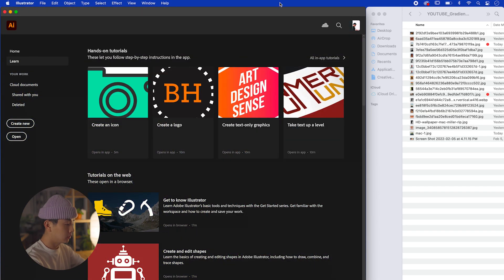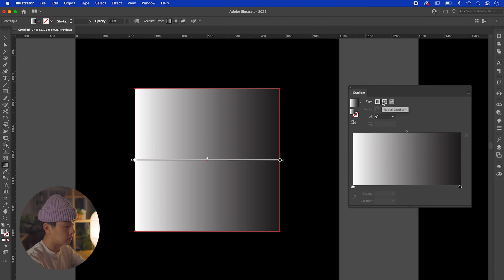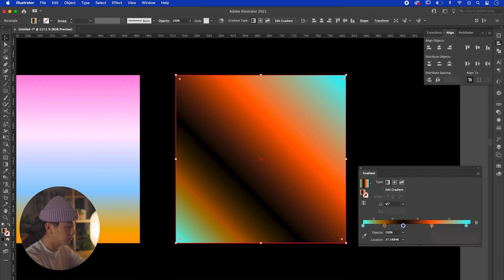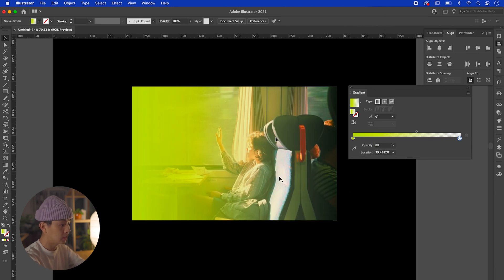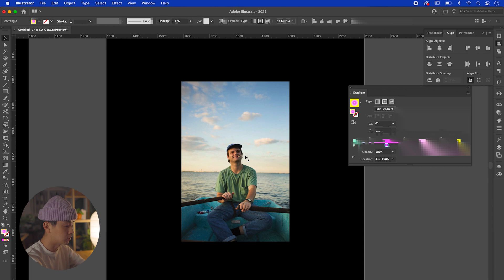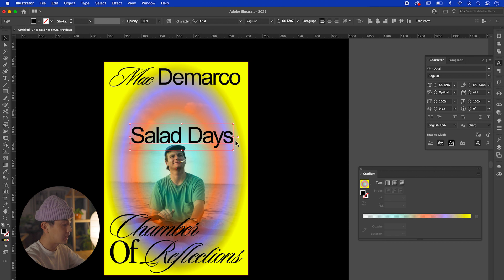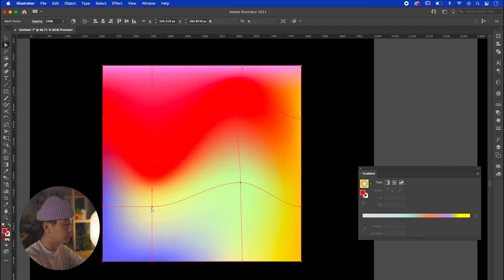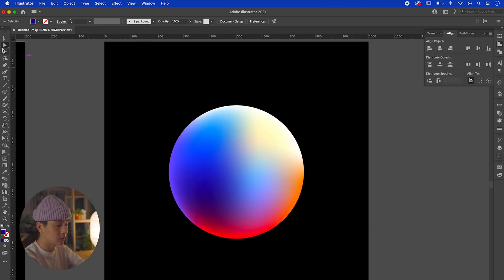🎨 HOW TO CREATE COOL GRADIENTS QUICK & EASY (ADOBE ILLUSTRATOR TUTORIAL)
Today we're going to be going over 3 of my most favorite gradient tools to use: Linear, Radial and Mesh Tool. Sit back, relax and let's get to making.

👋🏼 0:00 - Intro
🌅 1:45 - Linear Gradient
🌞 6:16 - Radial Gradient
🌠 9:14 - Mesh Tool / Mesh Gradient
✌🏼 12:17 - Outro

MY GEAR –
FILM LENS